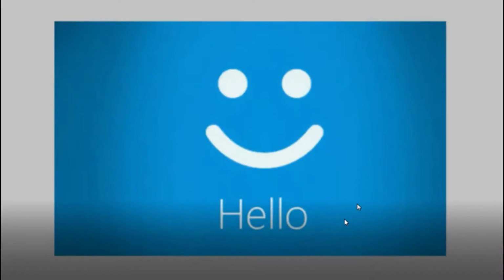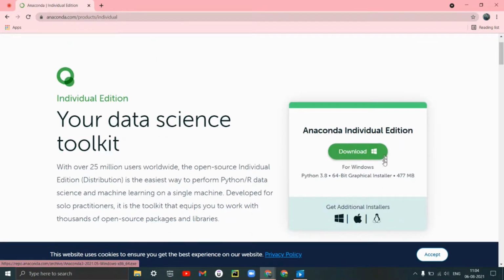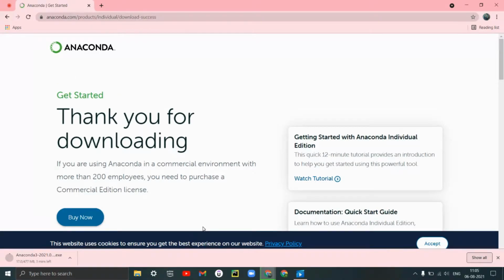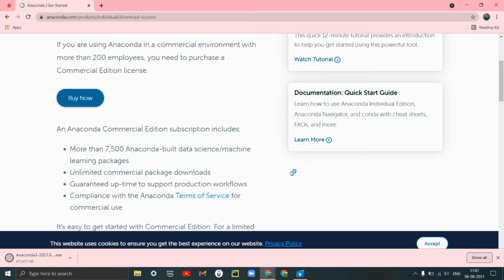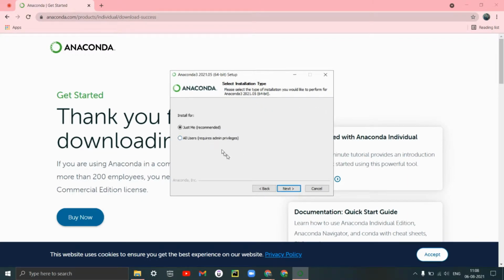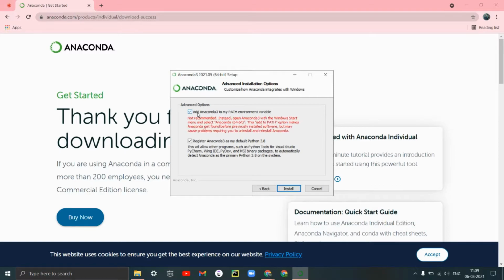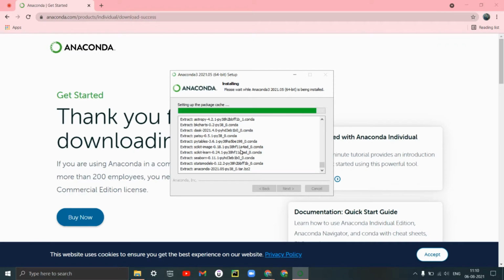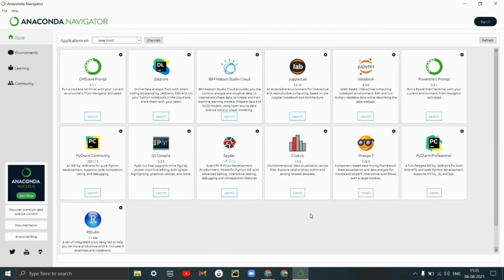How to install Anaconda in PC/Laptop (Windows)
In this video you will learn how to download Anaconda for PC\Laptop